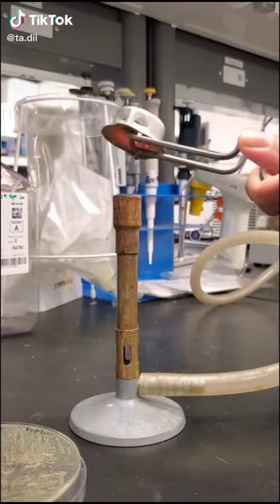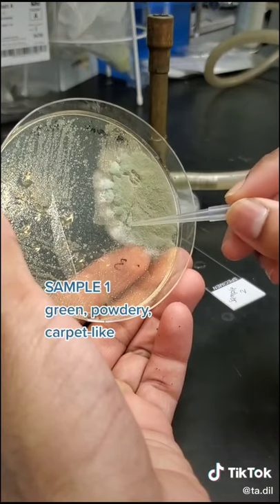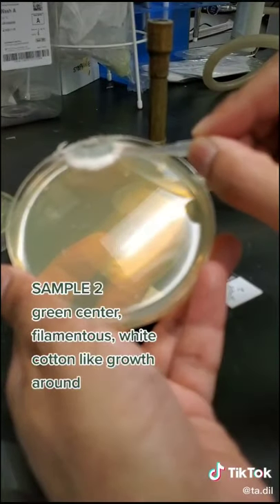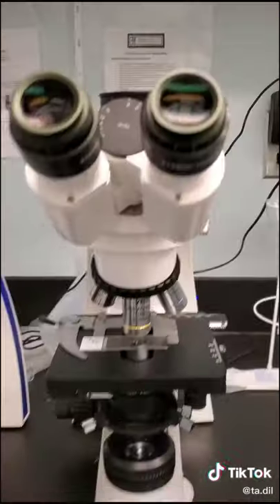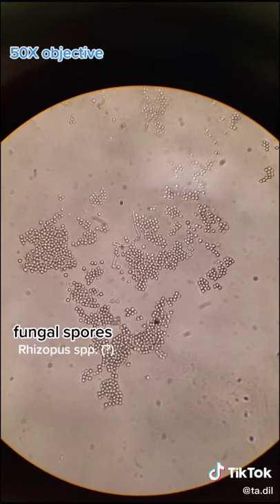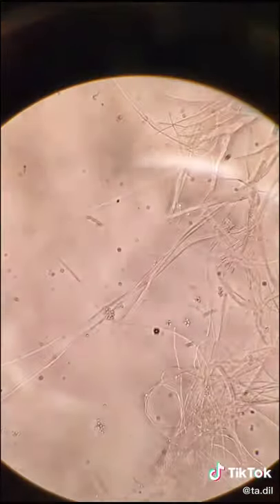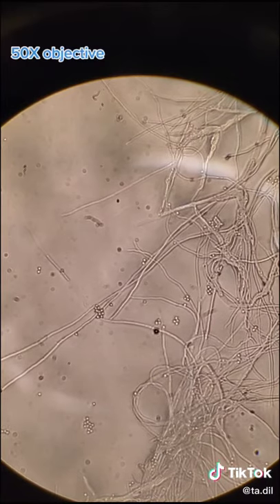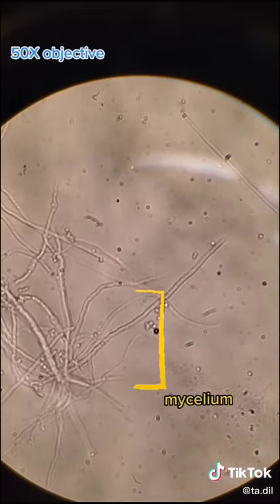FUGUS UNER THE MICROSCOPE || FUGI UNDER THE MICROSCOPE || mycelium, hyphae